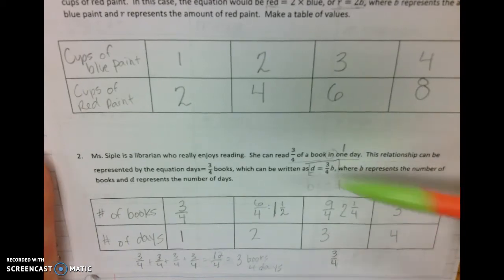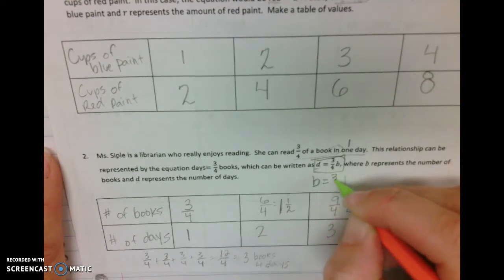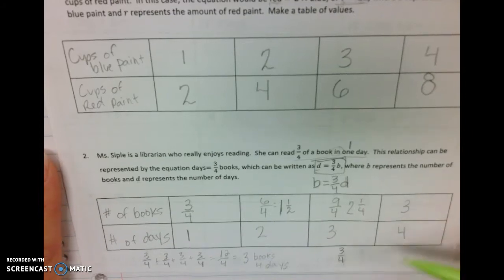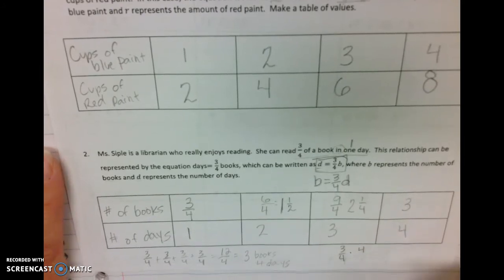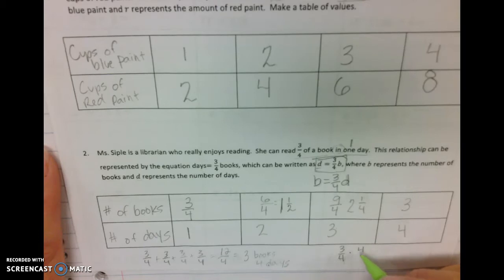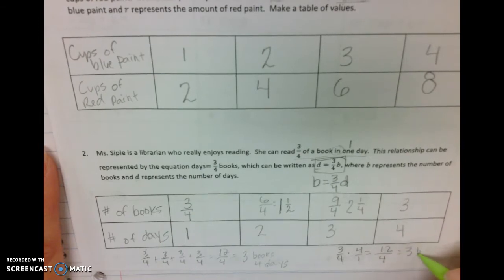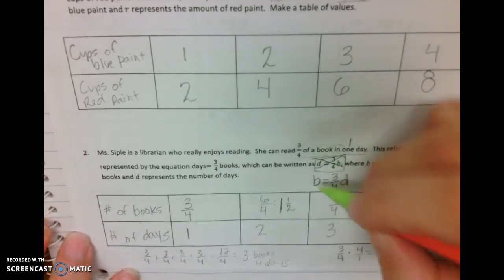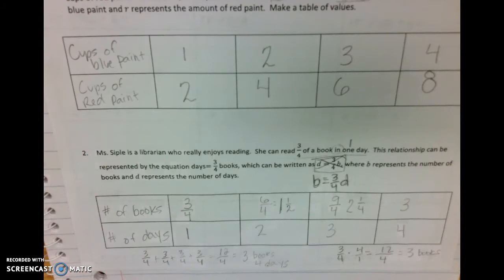Lesson 19 Ratios Video 2